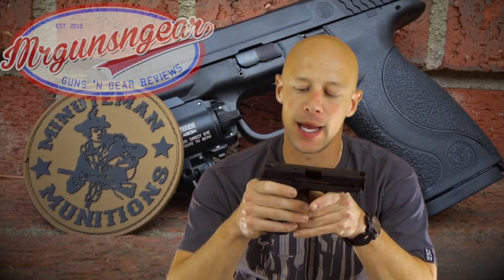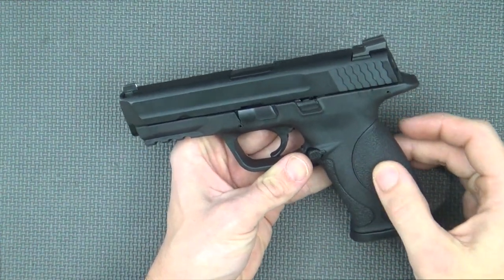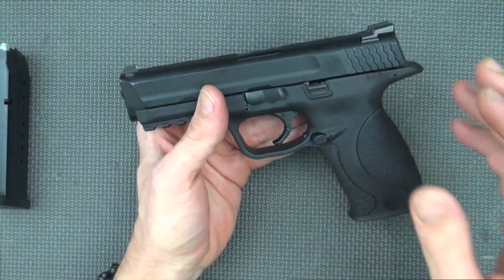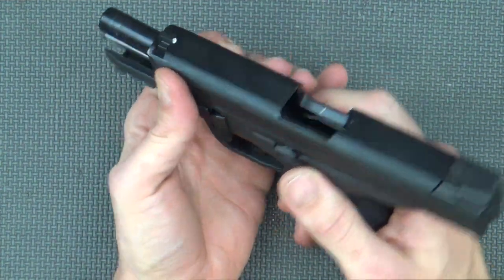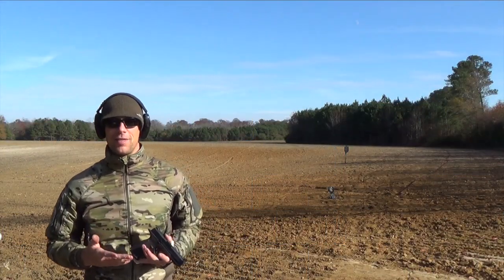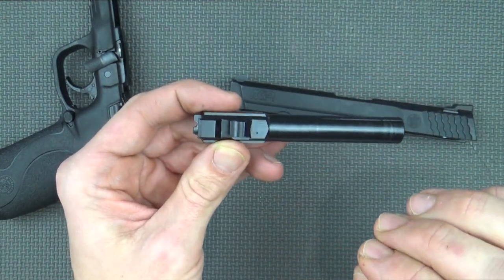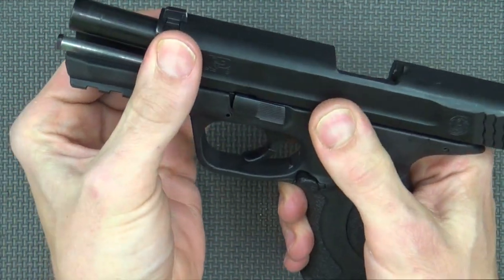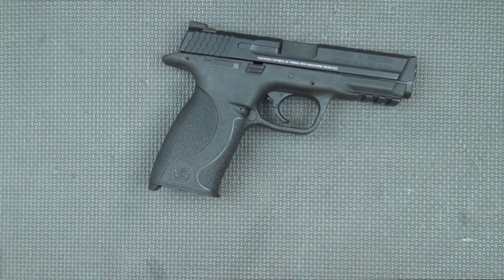Smith & Wesson M&P 9mm LE Full Size Pistol Review (HD)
Here's a review of Smith & Wesson's latest LE SKU pistol.